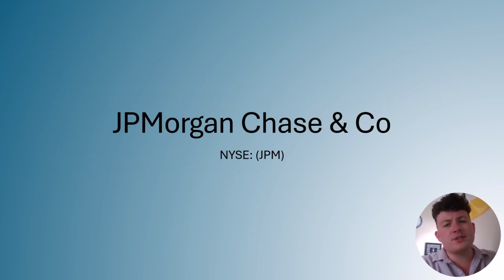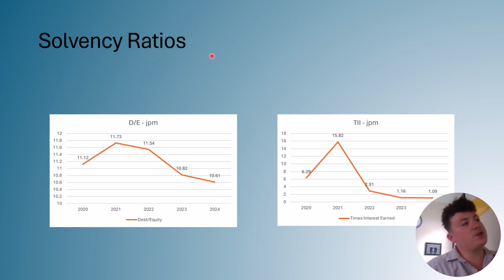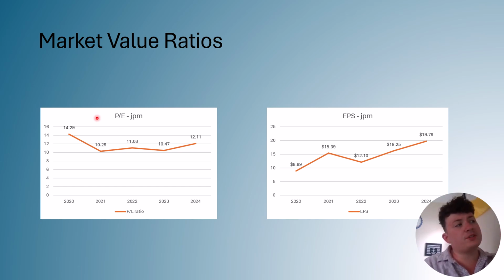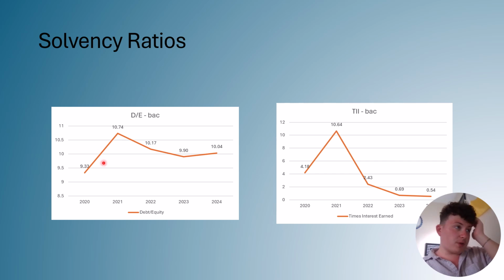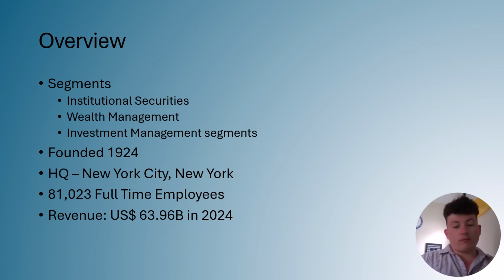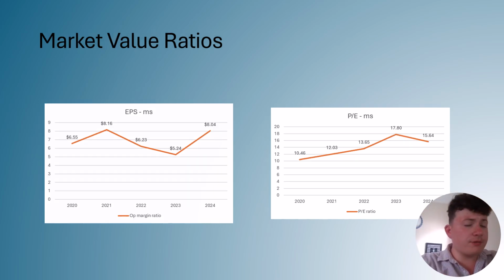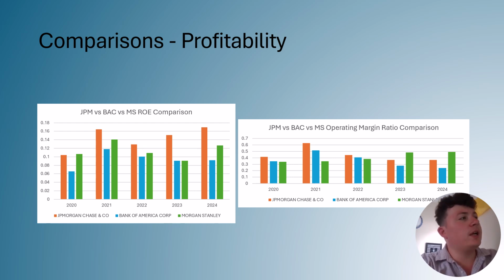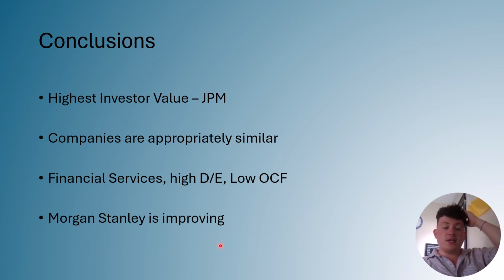Smith, Justin Accounting 311 Database Project Presentation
My video presentation on JPMorgan Chase & Co, Bank of America Corp, and Morgan Stanley for the ACCt-311-001 Database Project with Dr. Ryou.